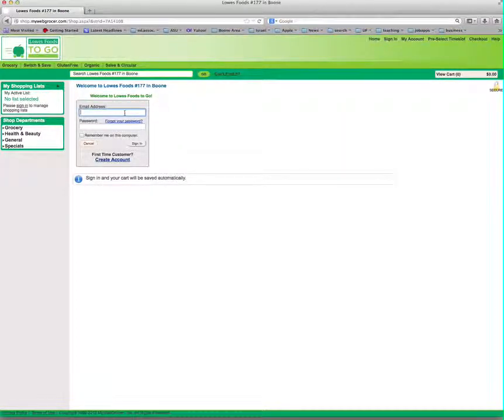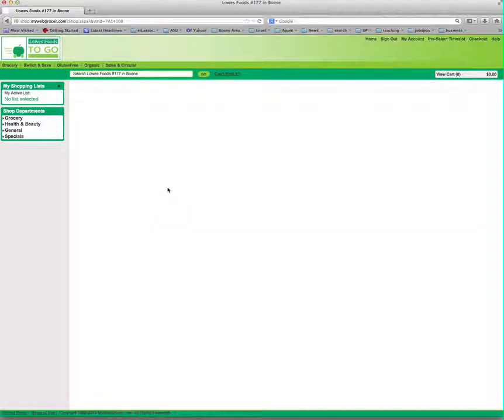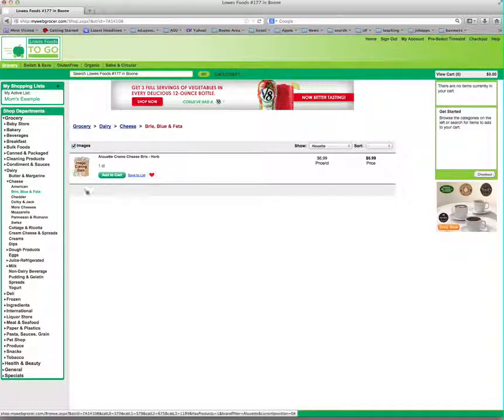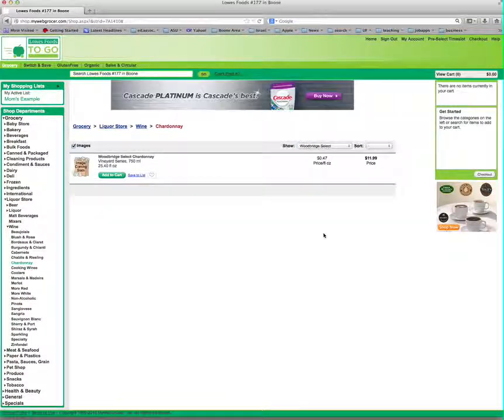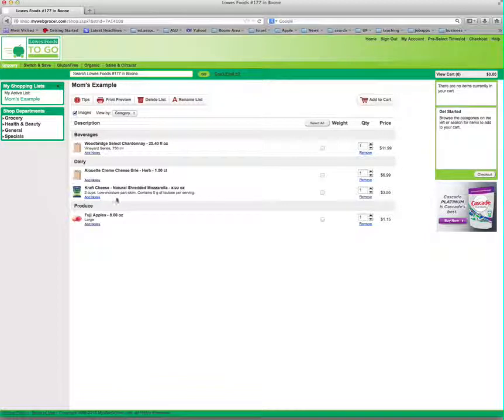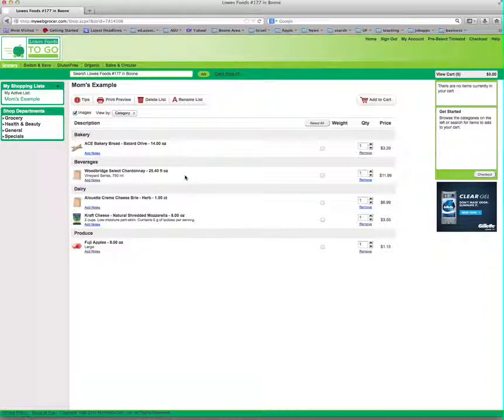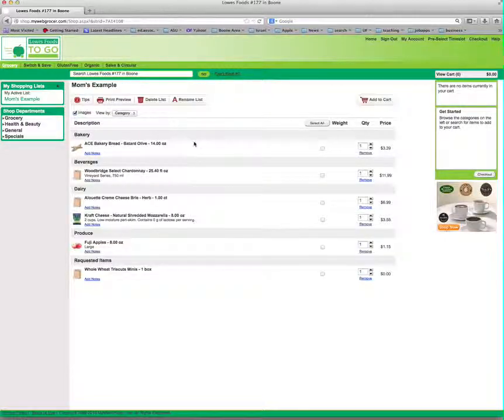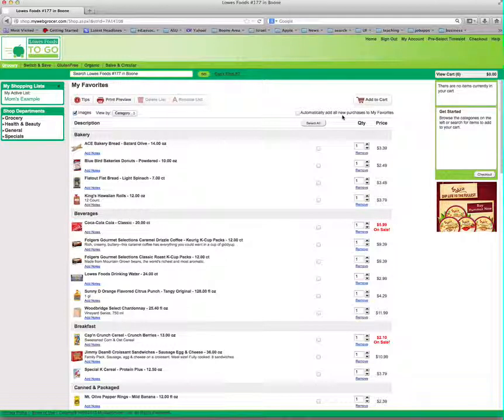Lowe"s Food to Go Screencast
Manage your lists, make favorites, add requested items